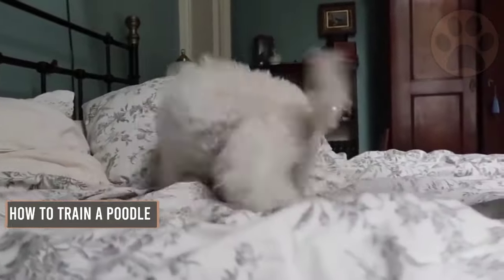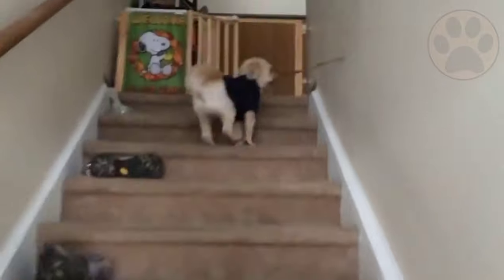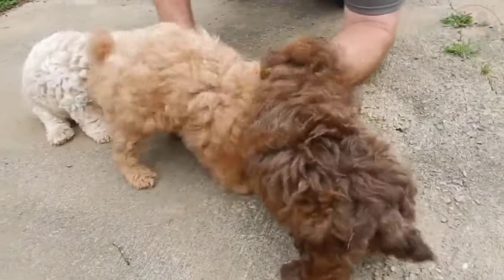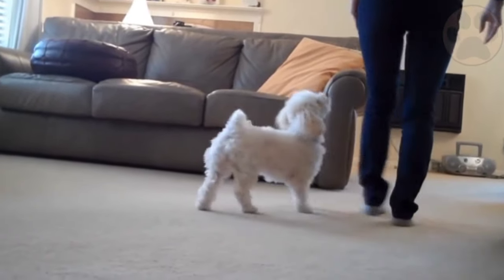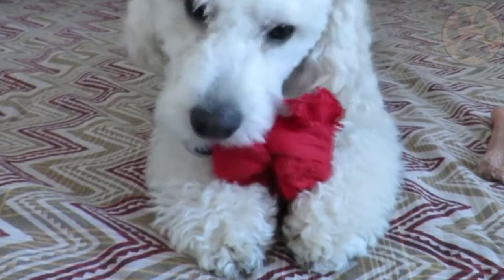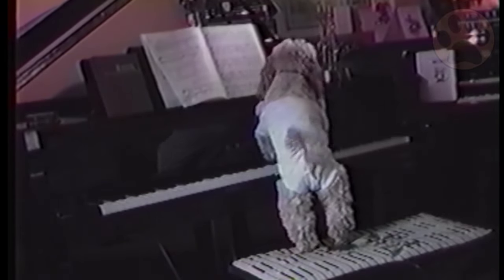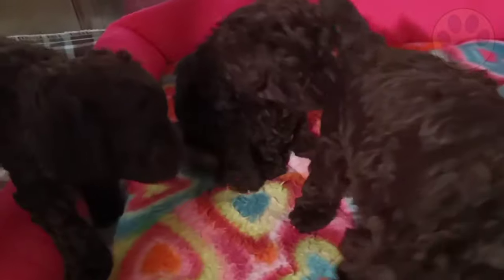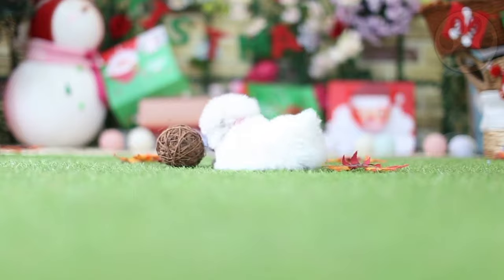How To Train A Poodle | Dog World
Watch this video and learn everything about how to train a Poodle dog.

Poodles are often underestimated for their intelligence by people unfamiliar with the breed. Poodles are smart, eager to please, and versatile – which makes training way easier.

In this video you will learn everything about How To Train A Poodle, so make sure you watch till the end.
Also, check out the description for more helpful information and resources about dogs.
Training a poodle means more than having him or her come to you when you call. There are certain steps you need to follow when training a Poodle.

With proper socialization, consistency, and time spent on training every day, your Poodle pup will grow into a well-mannered member of the family.

Clearly, training your dog involves an incredible amount of patience and can be a headache at times. But having a poodle makes it a much easier process! Your Poodle will always be willing to make you happy, and their intelligence makes them catch on to routines very quickly.

So what do you think about How To Train A Poodle?